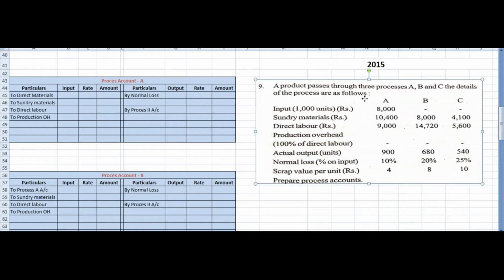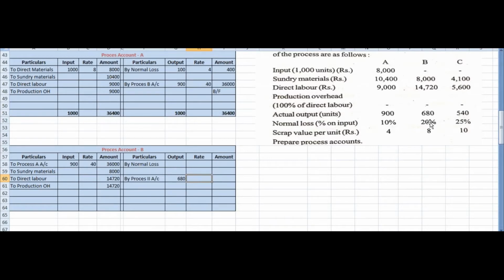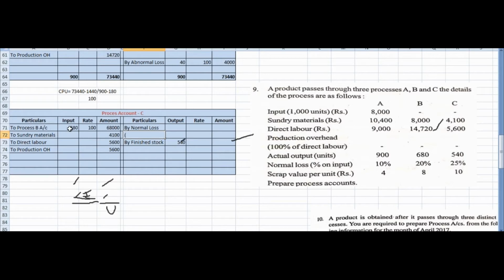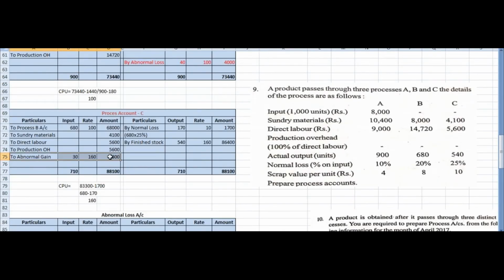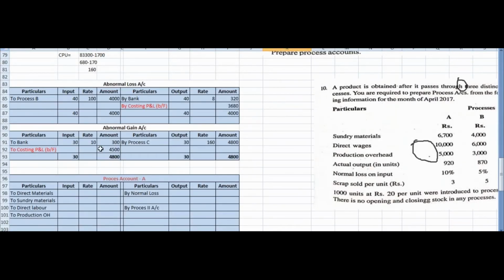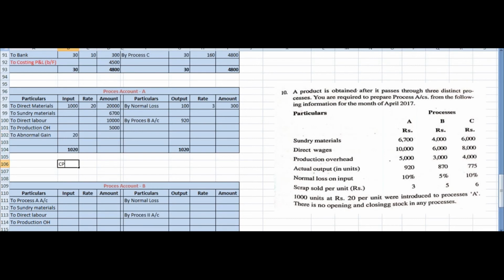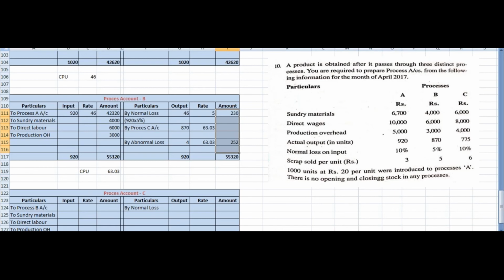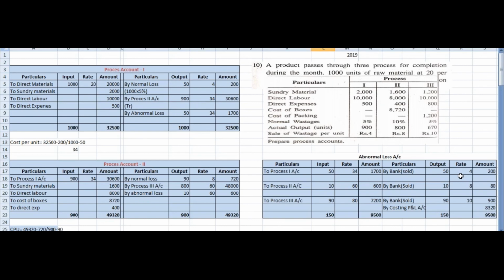Process Cost Q P